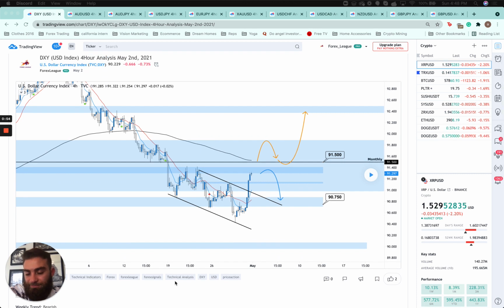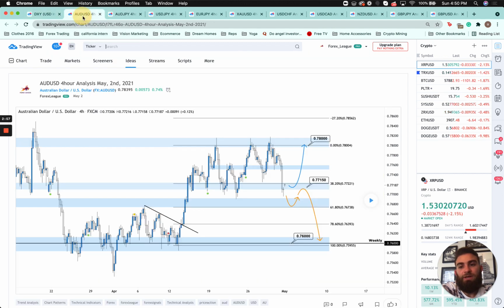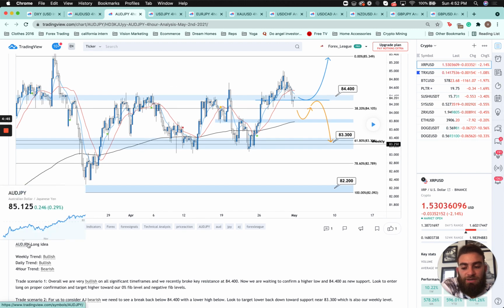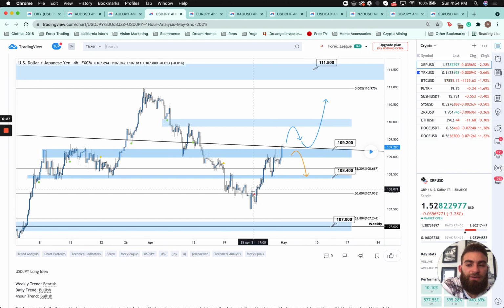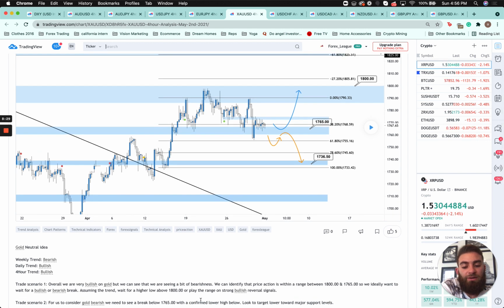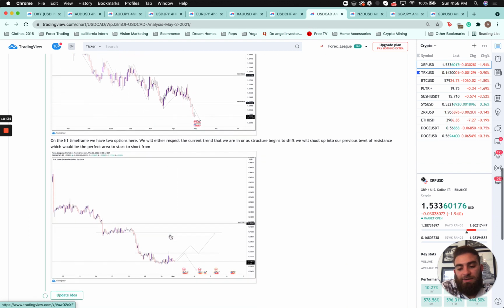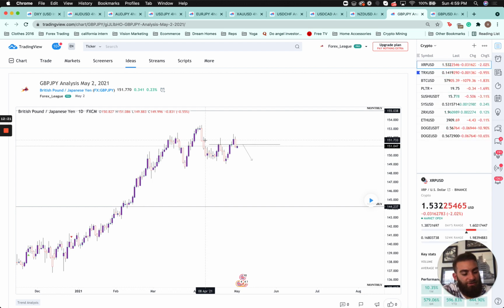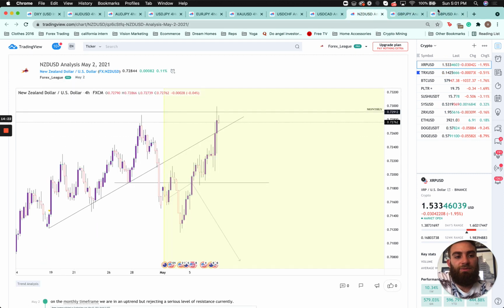Forex League Weekly Analysis Review Sunday May 9, 2021